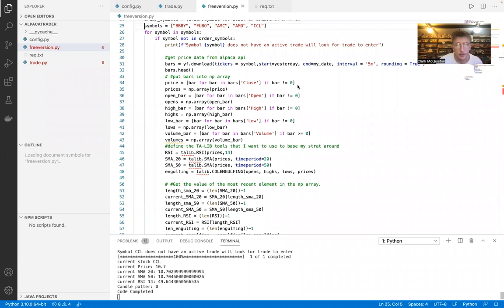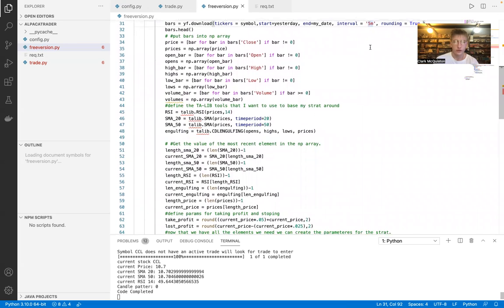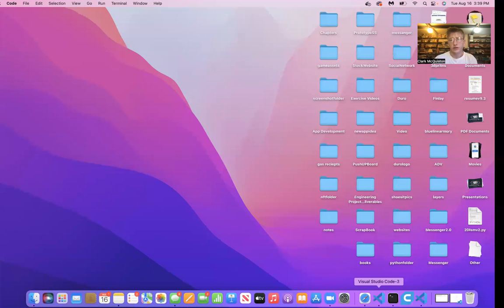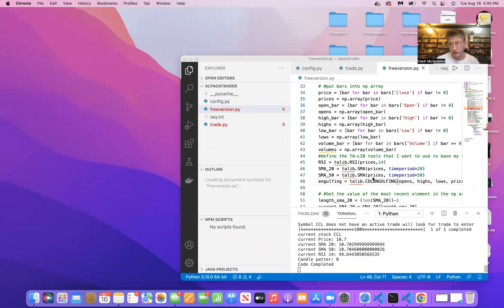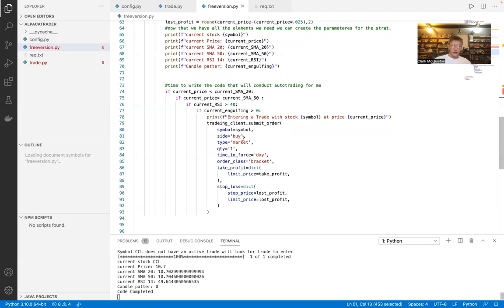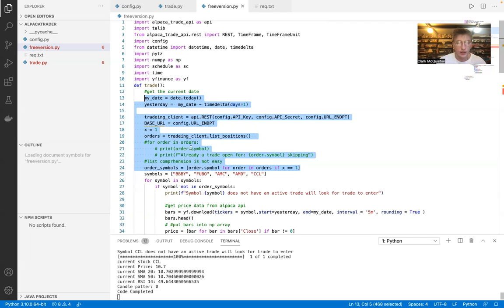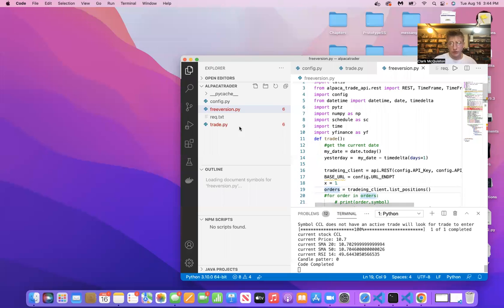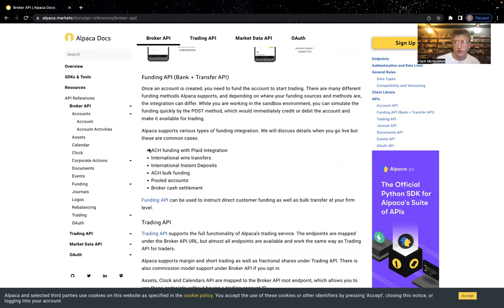How to create a trading bot with no data base for free using Python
In this video I will show you how to create a trading bot to execute trades for you and run it on a schedule.